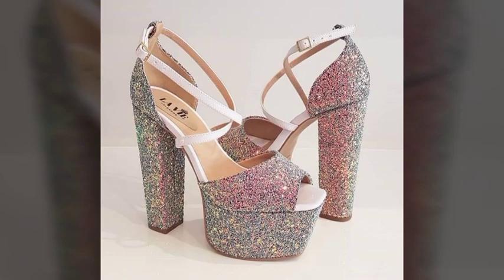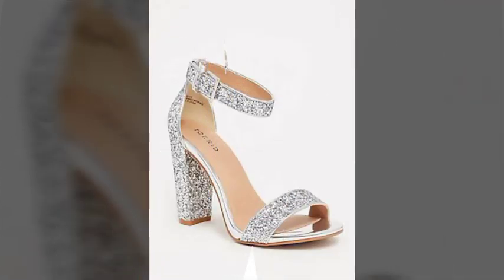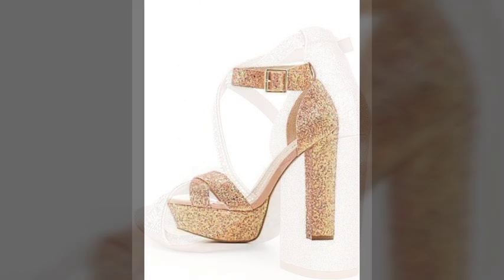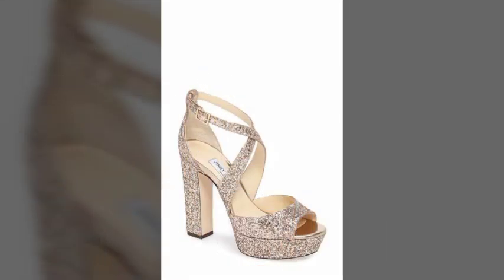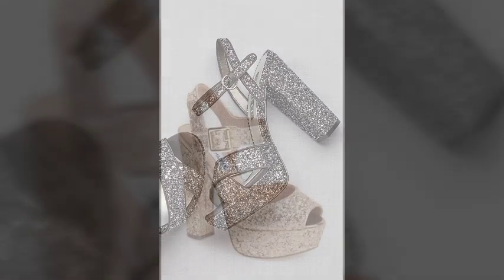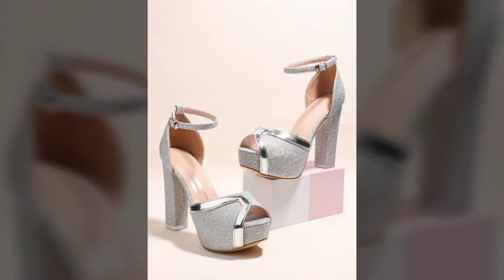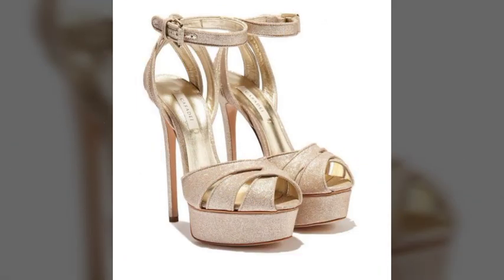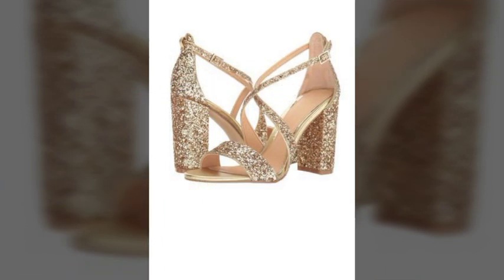Most stylish impressive beautiful trendy design of glitter high heel sandals/fancy high heel sandals